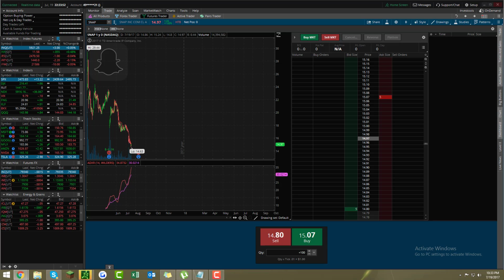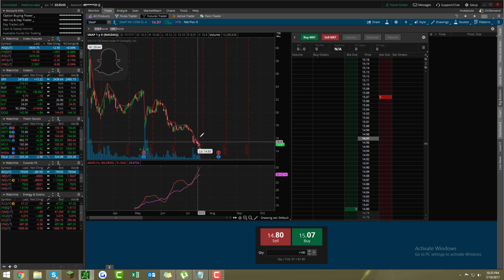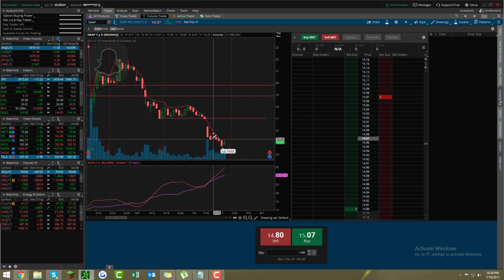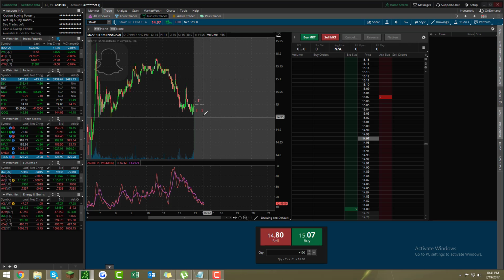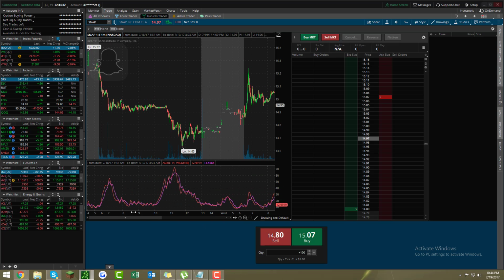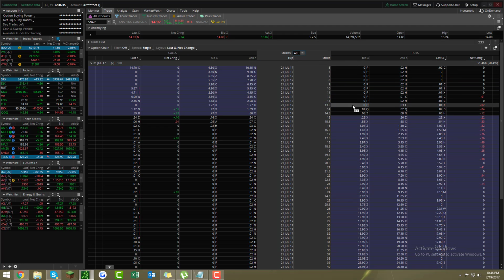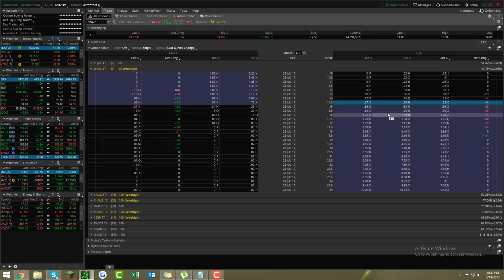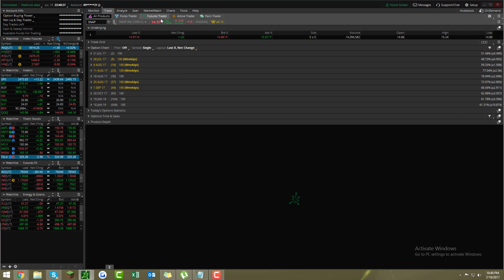Stock Trading Series : Snap Code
Any opinions, news, research, analyses, prices, or other information offered by Me. Provided as general market commentary. I will not accept liability for any loss or damage, including without limitation to, any loss of profit, which may arise directly or indirectly from use of or reliance on such information.